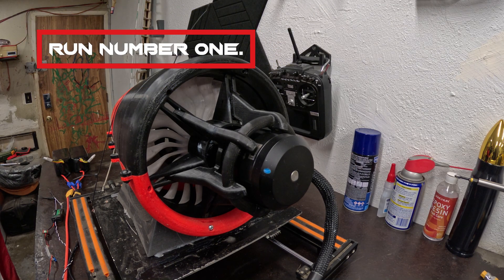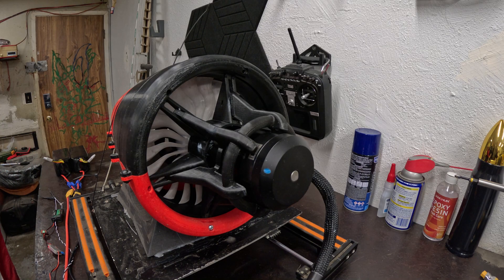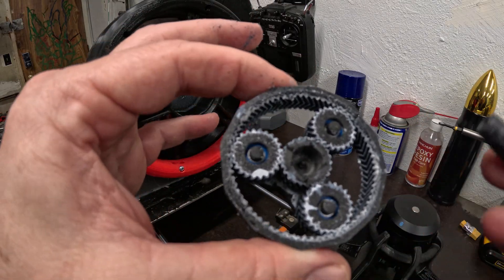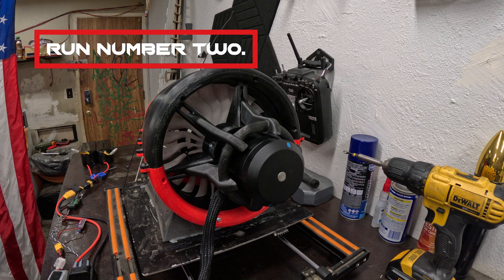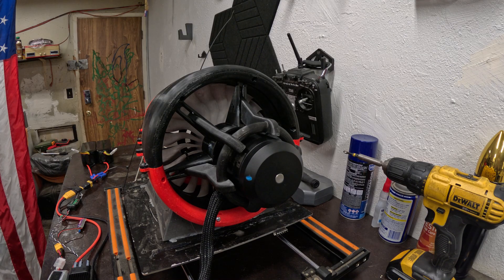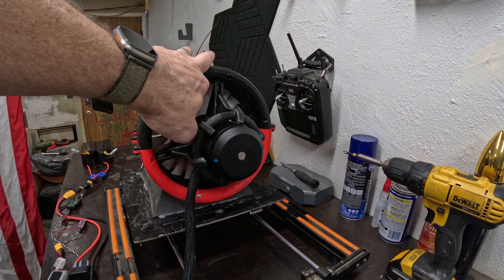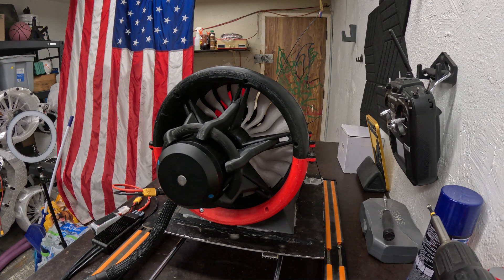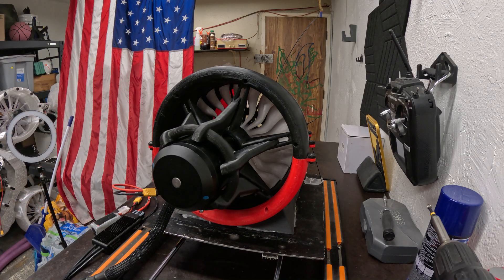Stubby Fan 170mm 3D printed EDF turbine.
Stubby fan is a 3D printed drop in alternative to expansive high end EDF engines. It is meant for the large-scale RC enthusiast. You can build this system yourself with just the STL files and off the shelf components. It is still in a production phase, but I hope to have kits available soon that would include all hardware, STL files, and full instructions. This is a modular system that can be adapted to fit your needs for your next large-scale build.